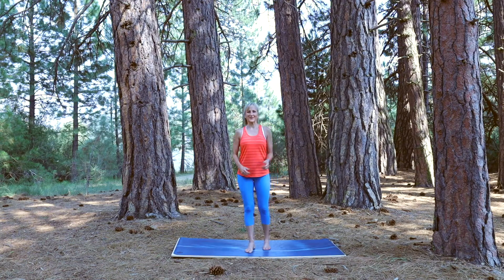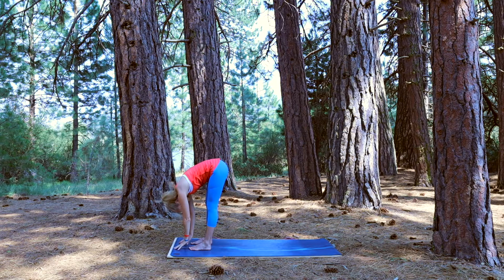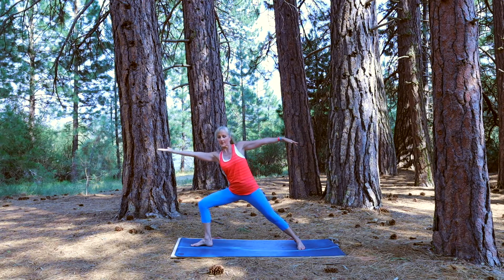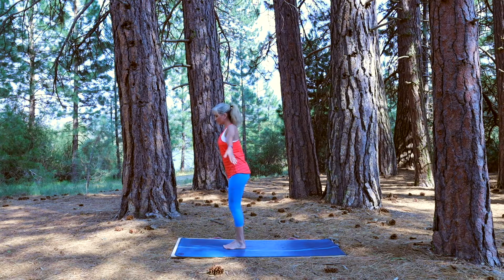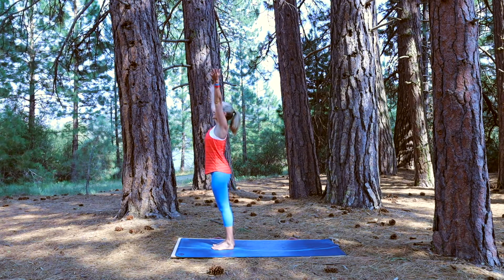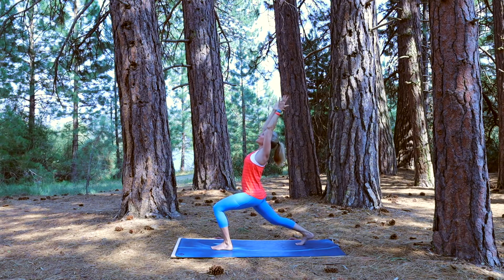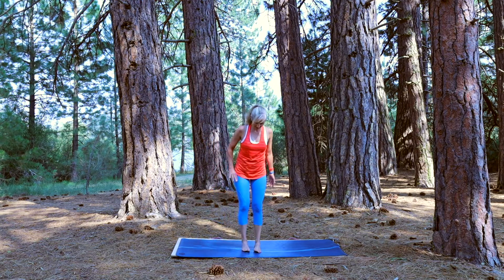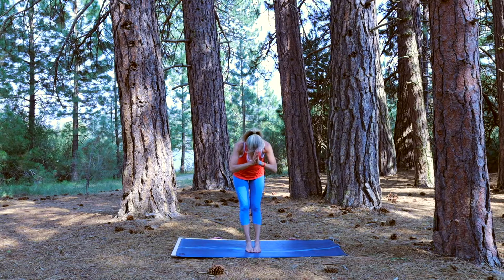Standing Yoga Series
Today we are standing tall amongst the trees. This whole practice is off the floor in a series of standing postures. If you want a quick workout on the go, or in the tress, this class is for you. Have some fun and move your body. It just takes a little extra movement each day to feel better.